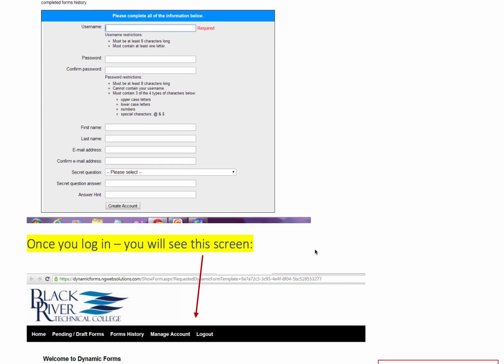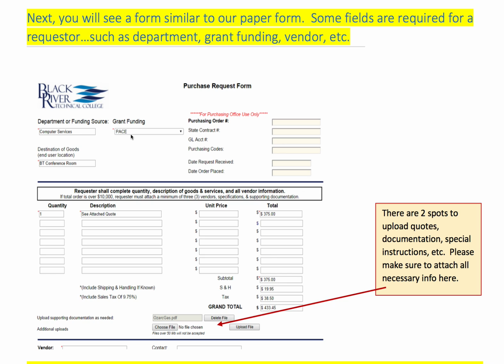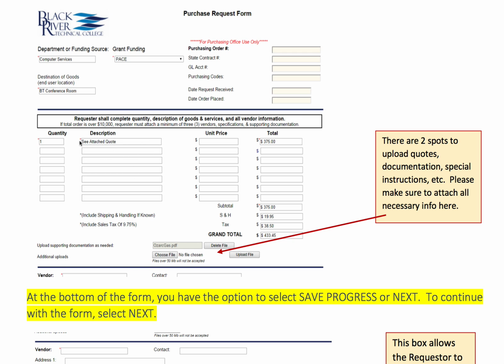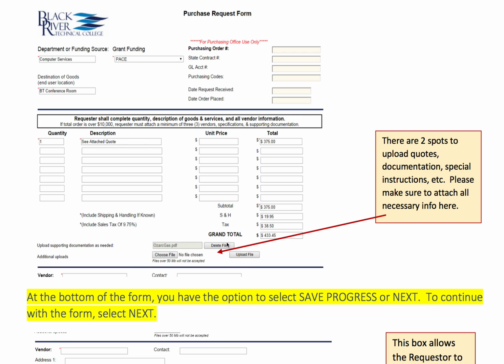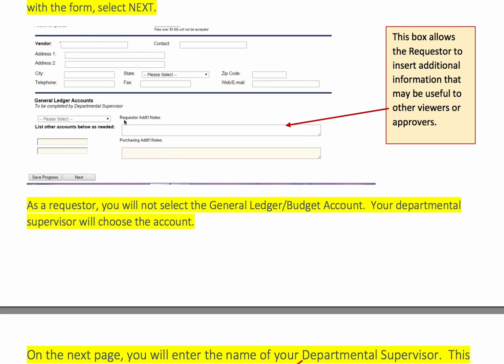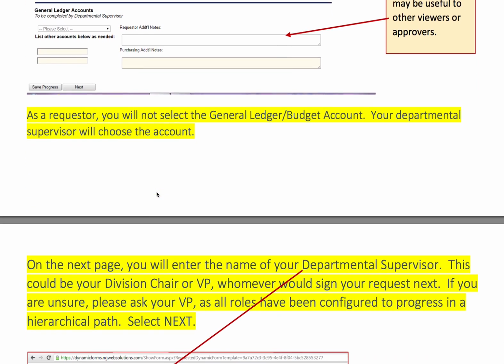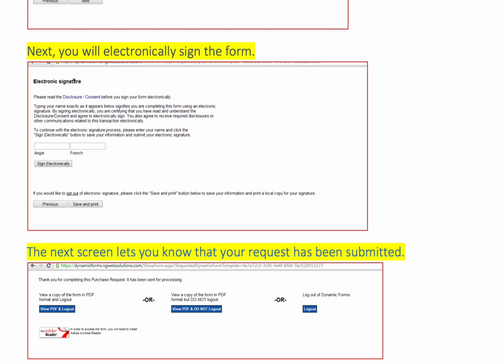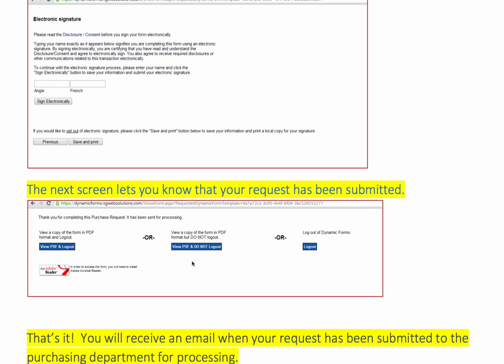E Request Training Requestor